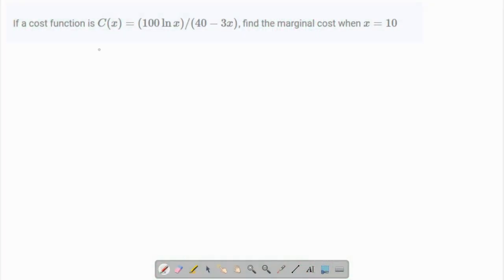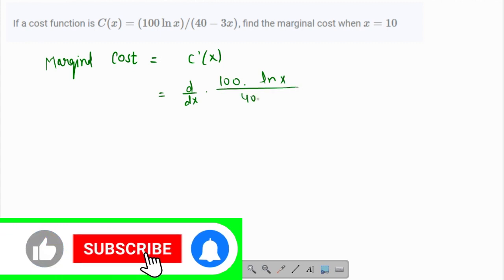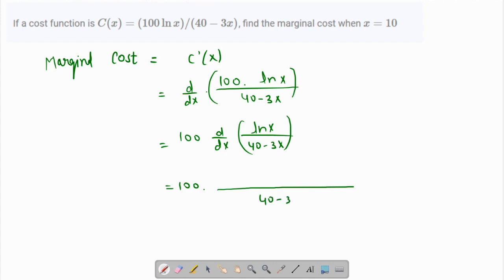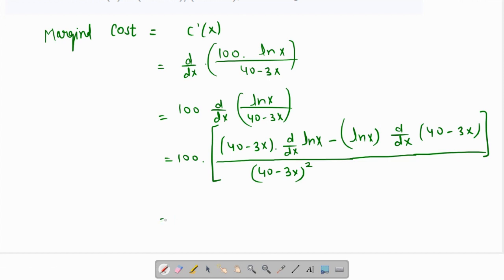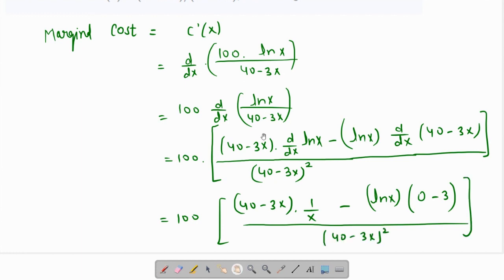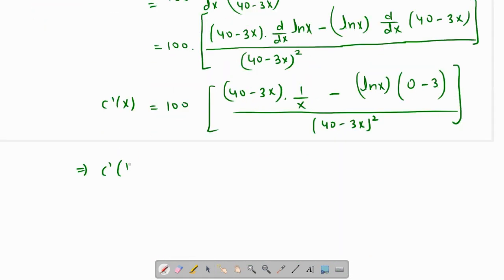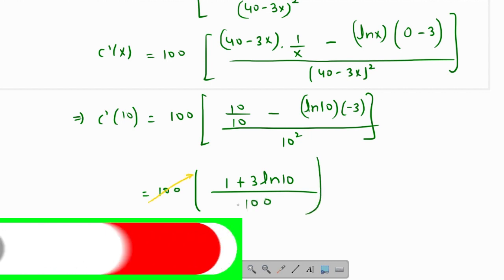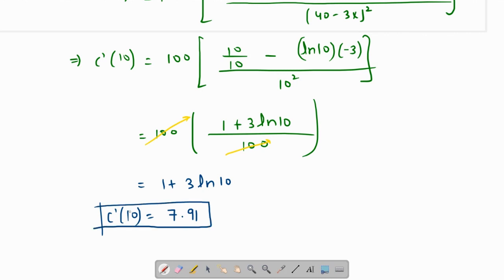how to find marginal cost from cost function, how to use quotient rule in derivatives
how to find marginal cost from cost function, how to use quotient rule in derivatives, business calculus